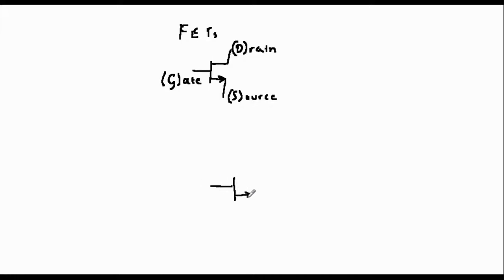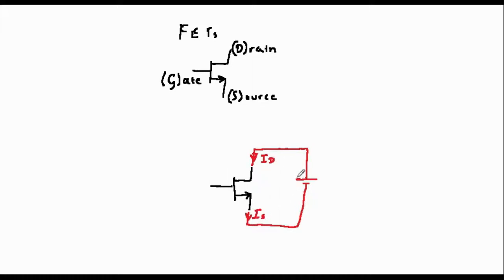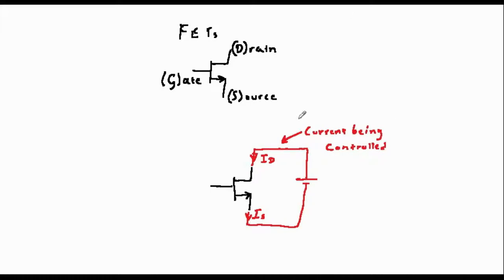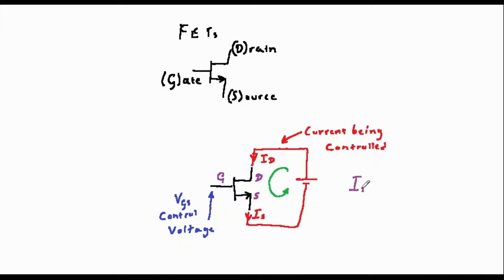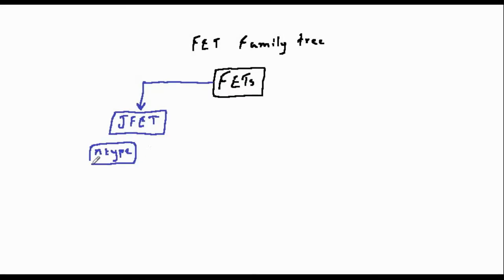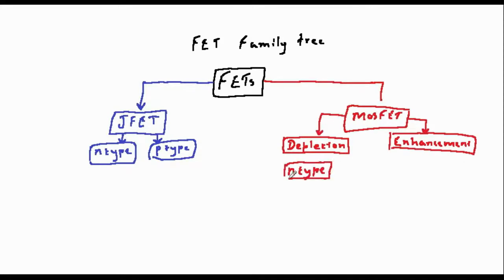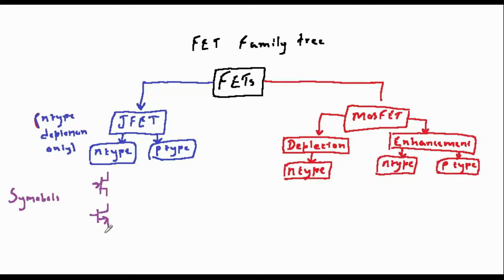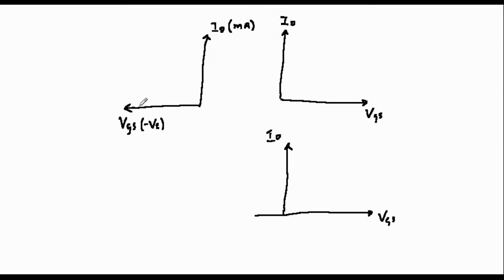Analogue electronics 95: Introduction to FETs 1 - Basics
Basic electrical discussion of an FET